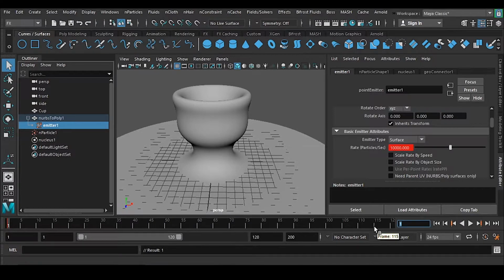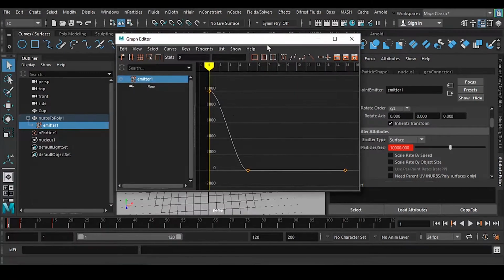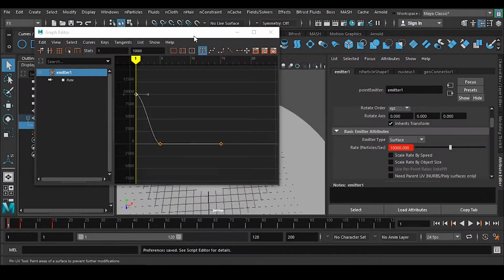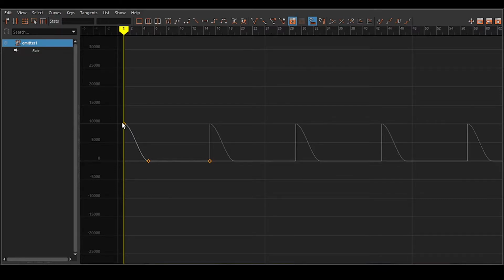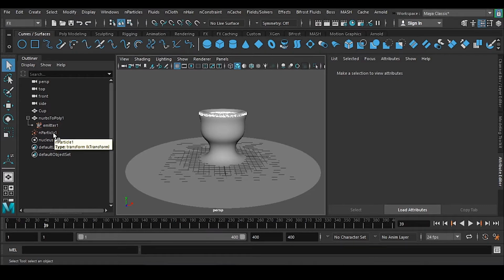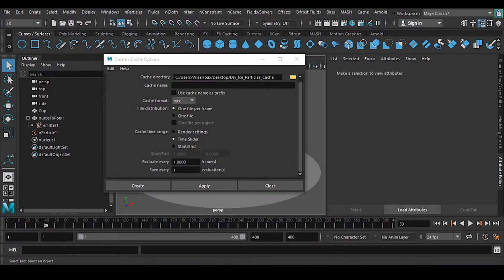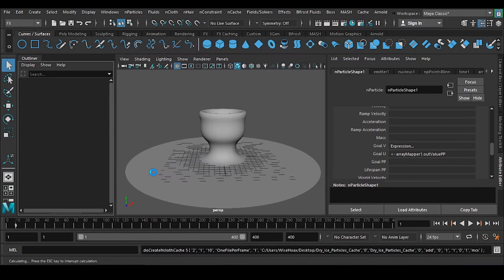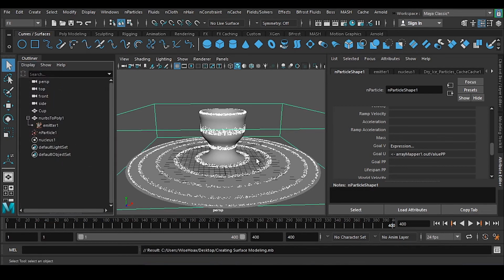Maya Fluid Simulation | Dry Ice Lecture 7